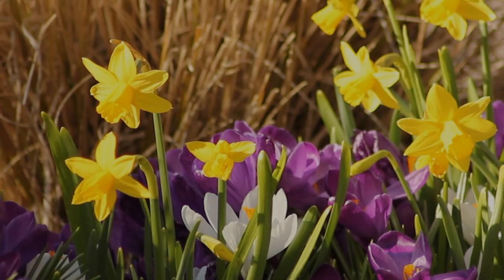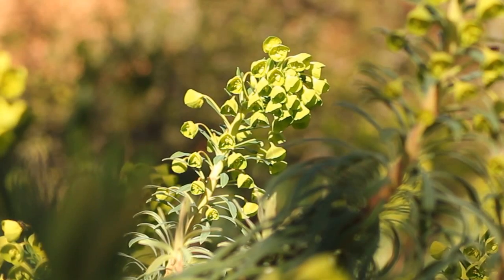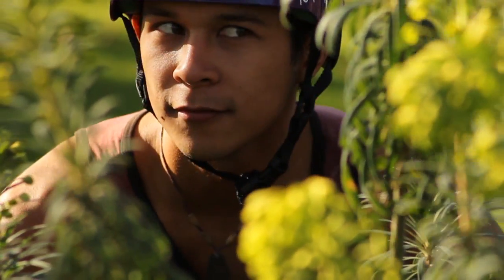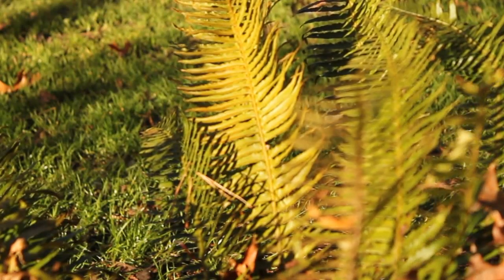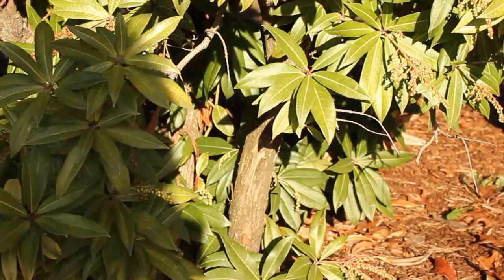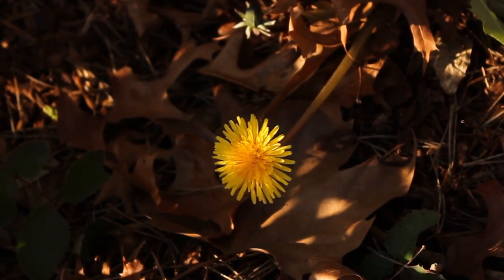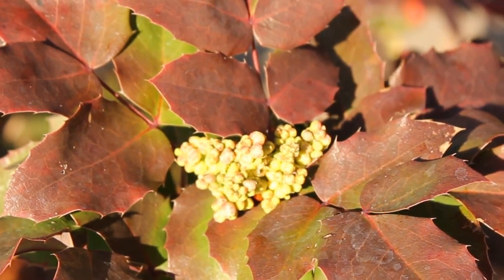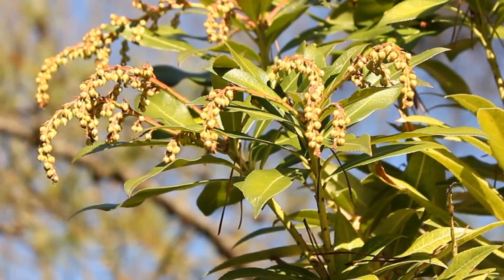Orangatang Wheels Trick Tip | Flat Top Plants with Ethan Cochard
In the deepest and darkest regions of the woods, you may stumble upon the most mysterious and ancient of plants...